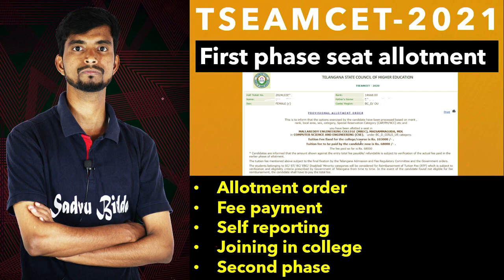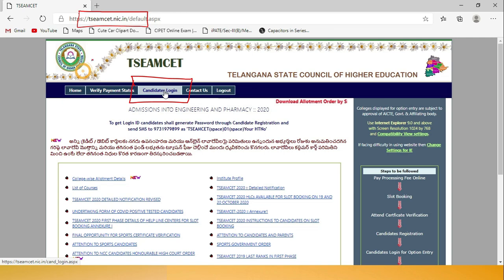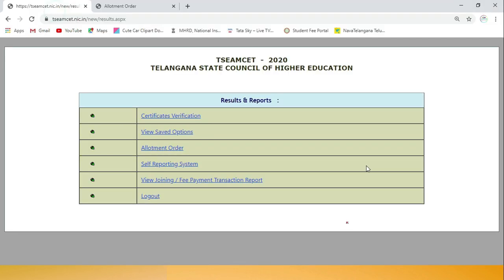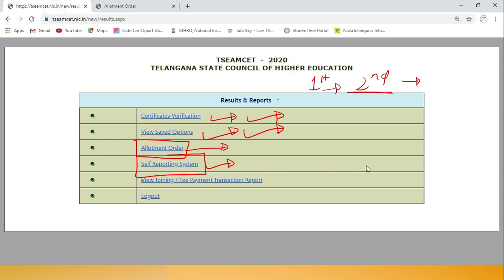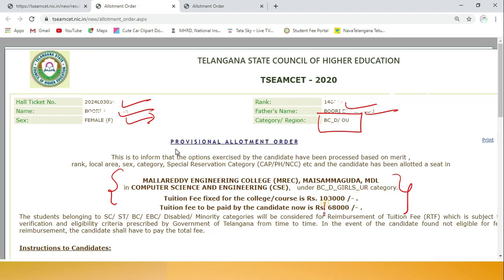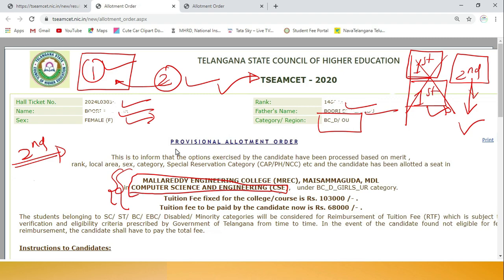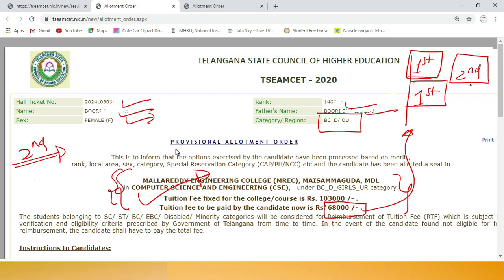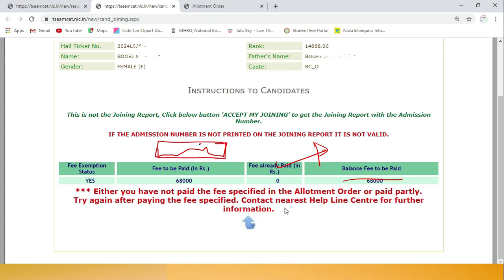Tseamcet 2021 seat allotment|TSeamcet 2021 seat allotment results|tseamcet 2021 self reporting